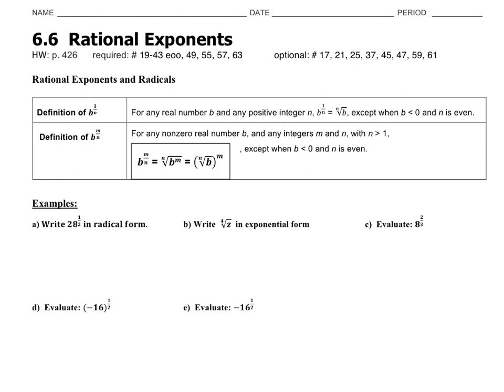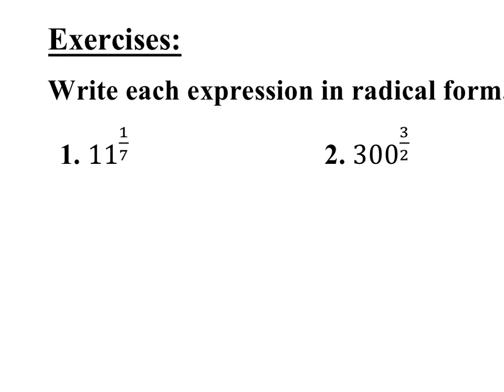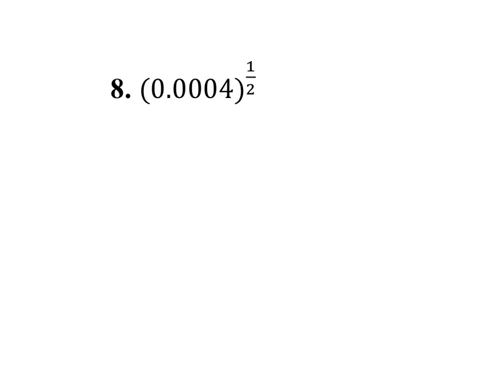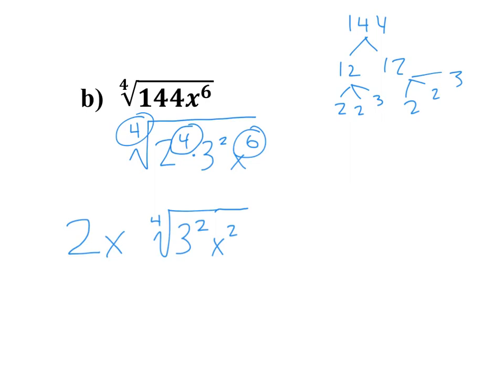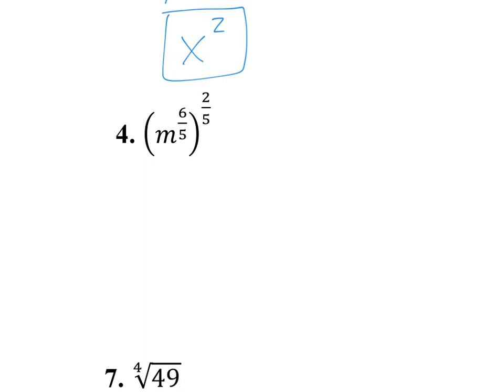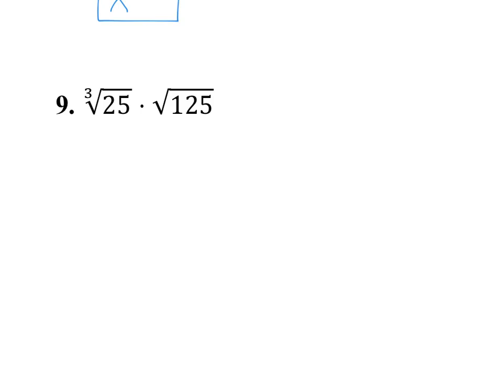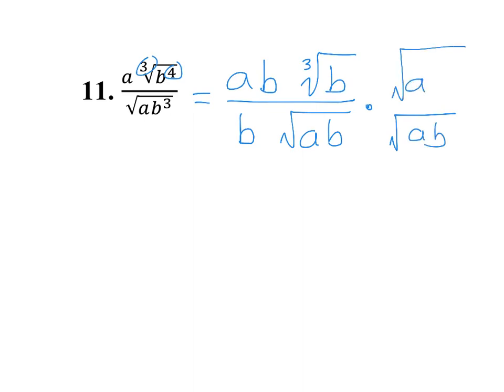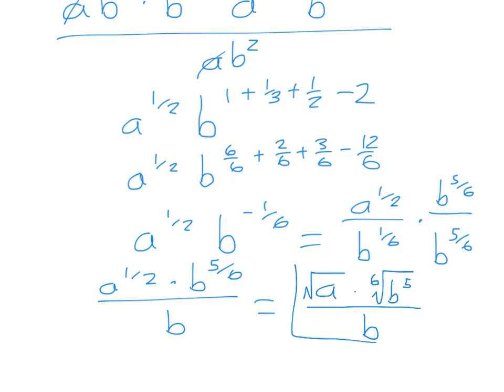6.6 Notes (Honors Algebra 2)